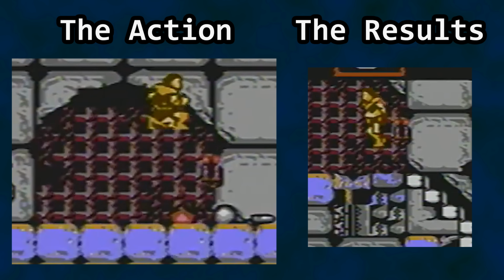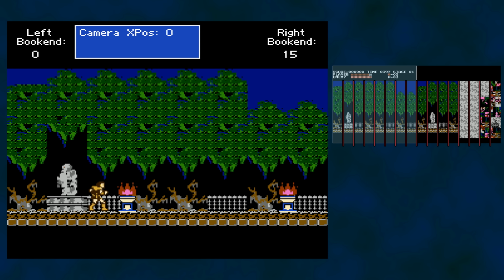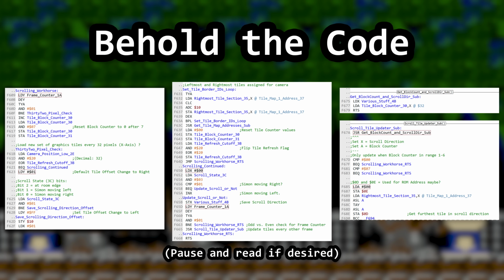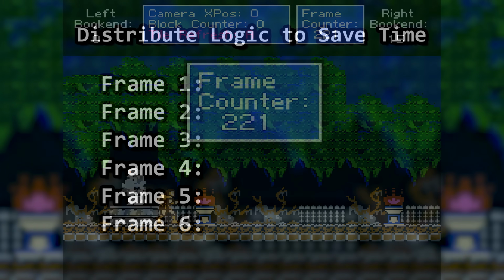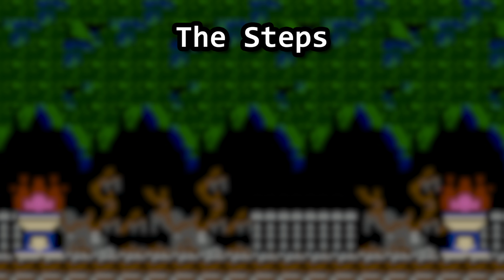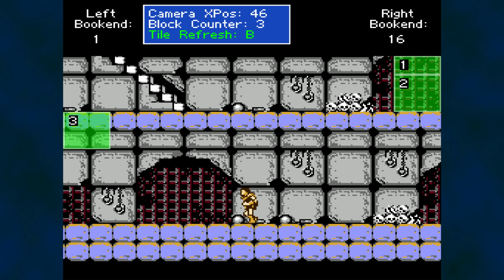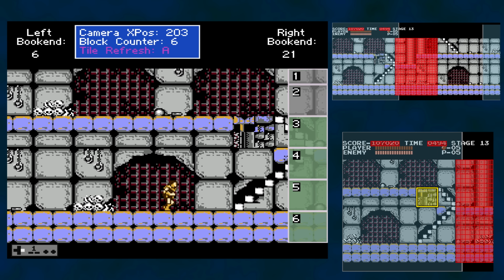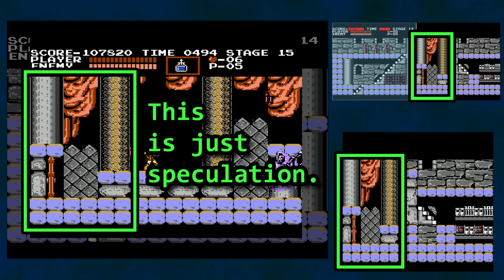How Speedrunners BROKE Castlevania's Scrolling - Behind the Code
Technical dive into how to use the NES controller to break level loading in Castlevania.